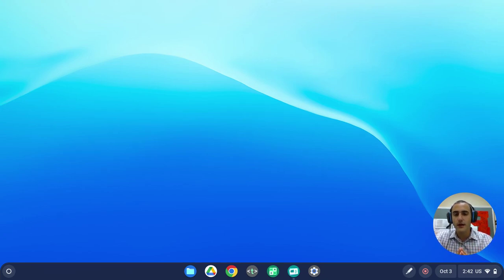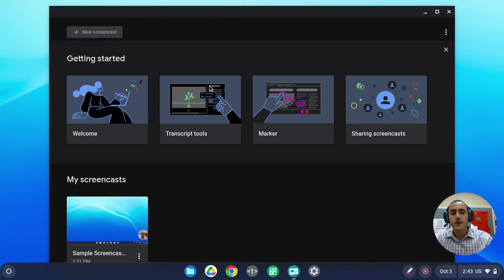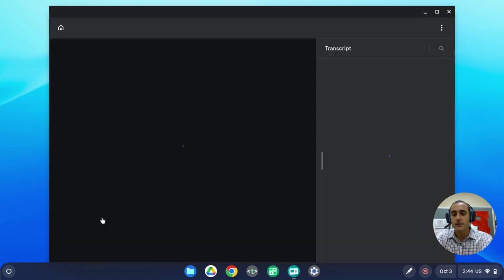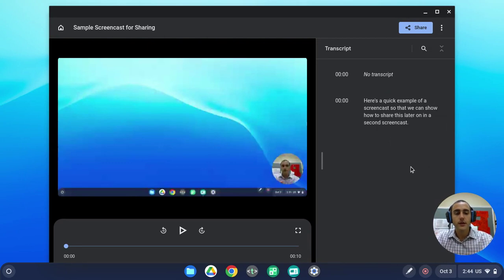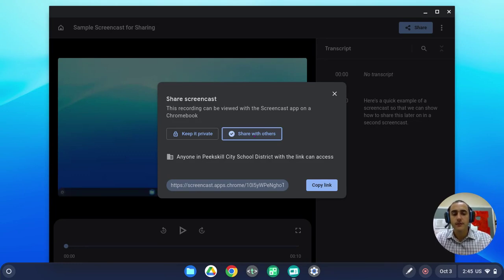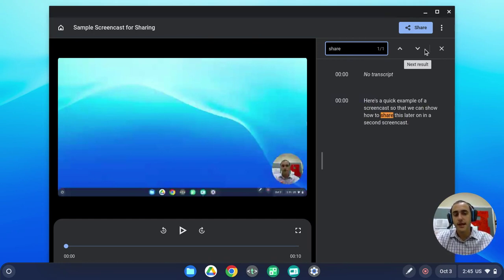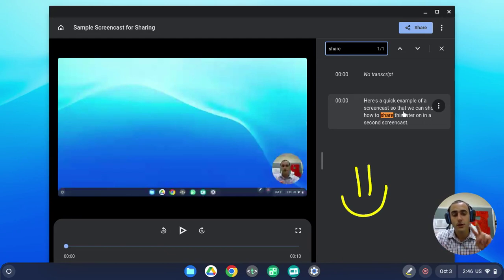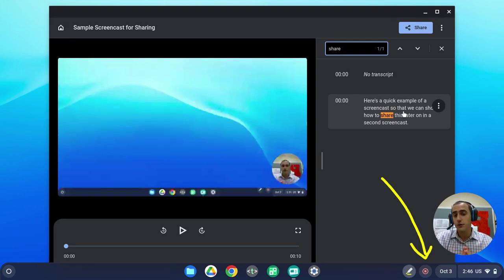How to Use Screencast App on a Chromebook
In this video, users will learn to use the Screencast app on a Chromebook to create and share videos.